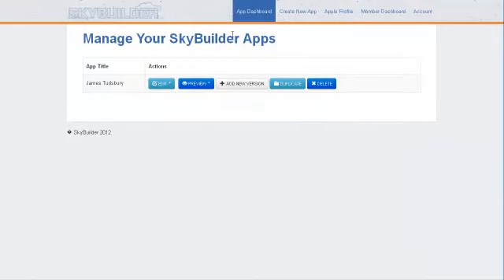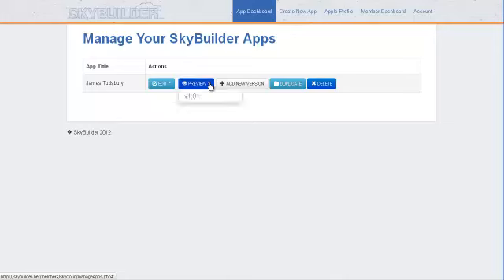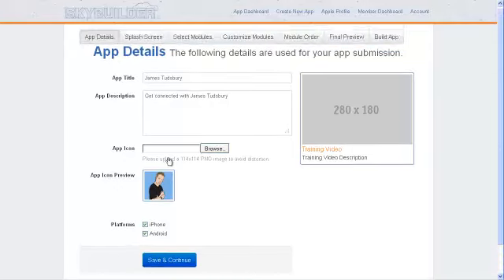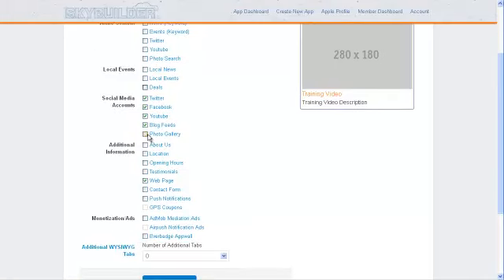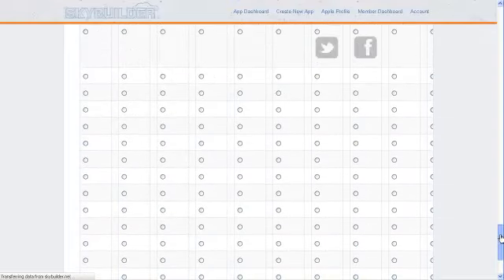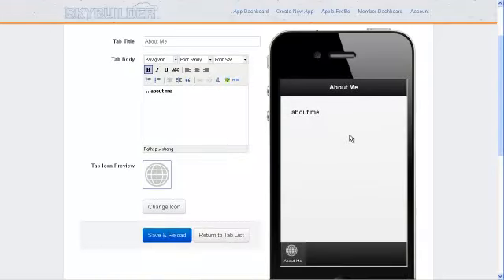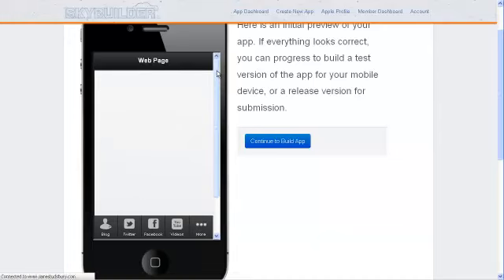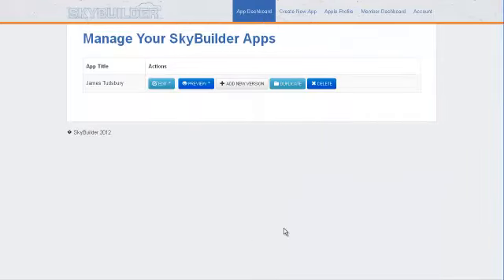SkyBuilder Review and Bonuses - SkyBuilder Cloud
for SkyBuilder Video Reviews and Bonuses - mobile app creation software, mobile app creator software, mobile app builder software.

Skybuilder has pdf and video training modules for creating and making money with niche apps and small/medium/local business apps.

Also software for creating niche apps and small/medium/local business apps, as well as an app store keyword research tool and a special WordPress theme and plugin.